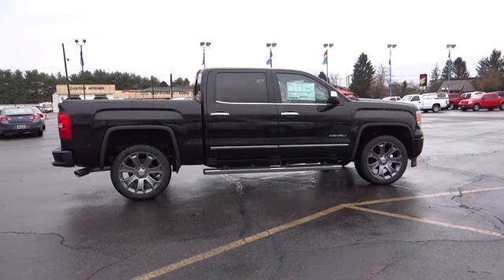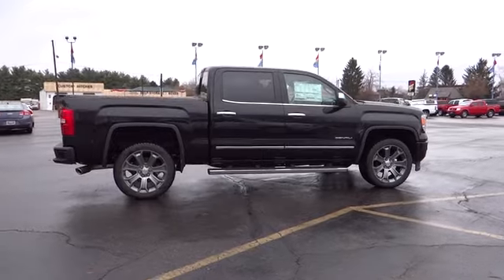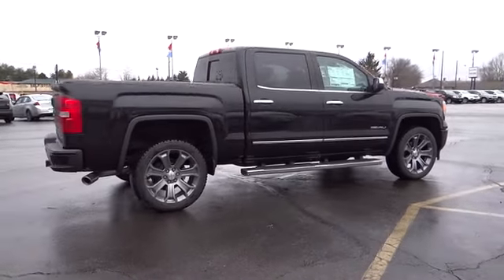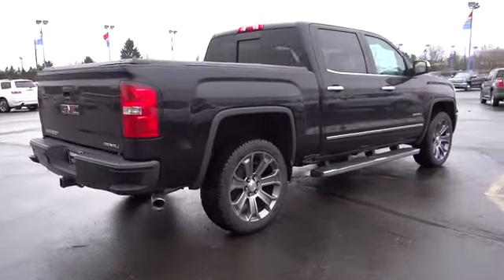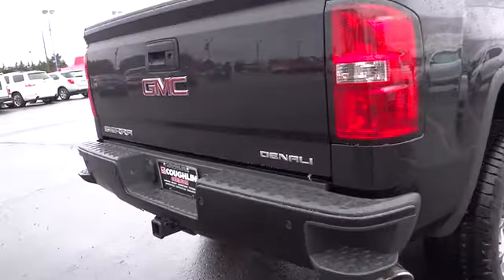2015 GMC Sierra 1500 For Sale Columbus, Zanesville, Newark, OH Coughlin Newark NM1661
2015 GMC Sierra 1500
2015 GMC Sierra 1500 4WD Crew Cab 143.5 Denali - Stock#: NM1661 - VIN#: 3GTU2WECXFG202575

Please call or e-mail the Coughlin Automotive of Newark, Ohio's Internet Sales Department for the best and quickest information. Coughlin Newark sells new Nissan, Chevrolet, Buick and GMC cars and trucks just east of Columbus, west of Zanesville, and south of Mt. Vernon Ohio. to see more of this store's new and used vehicle inventory for sale for view the new and used cars for sale at all 10 Coughlin Automotive locations around Columbus, Ohio. New Vehicle pricing may include manufacturer rebates (customer incentives/consumer cash). Please e-mail or call to confirm what rebates and/or special financing rates you qualify for.